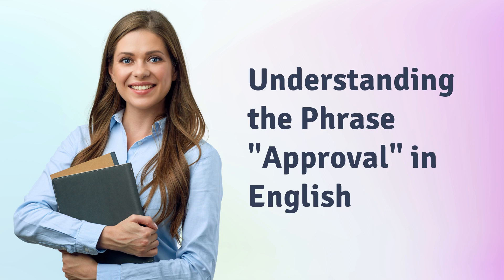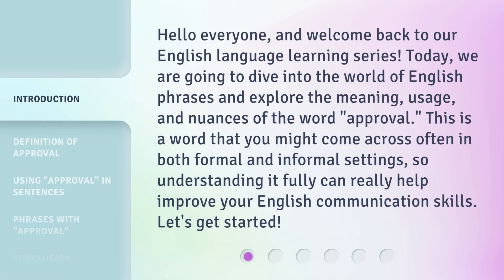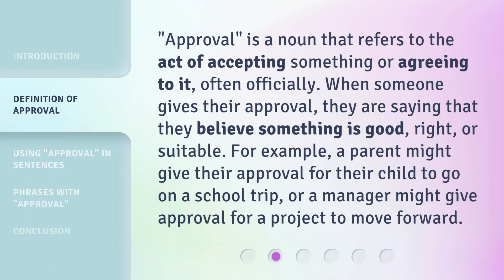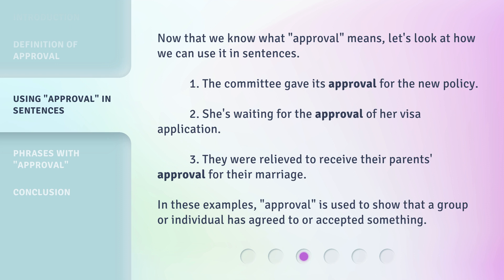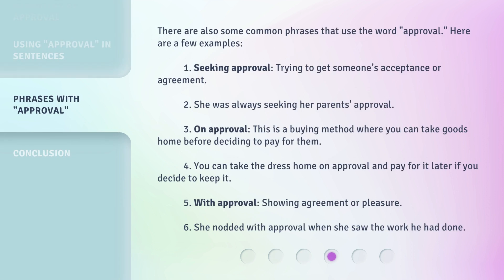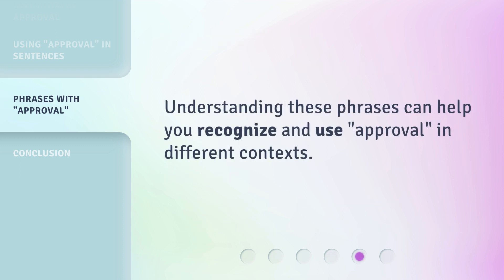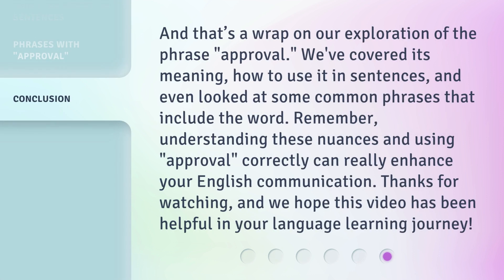Understanding the Phrase "Approval" in English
Unlocking the Power of Approval in English • Discover the true meaning and impact of the word 'approval' in English, and learn how to use it effectively in your conversations. Explore its definition, usage in sentences, and common phrases that incorporate 'approval'. Enhance your English communication skills with this insightful video!

00:00 • Introduction - Understanding the Phrase "Approval" in English
00:36 • Definition of Approval
01:03 • Using "Approval" in Sentences
01:32 • Phrases with "Approval"